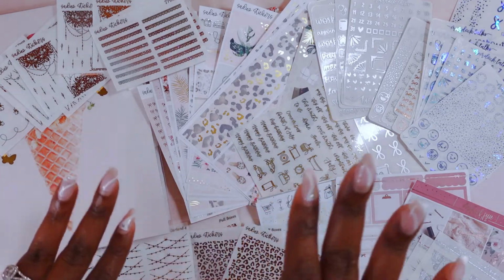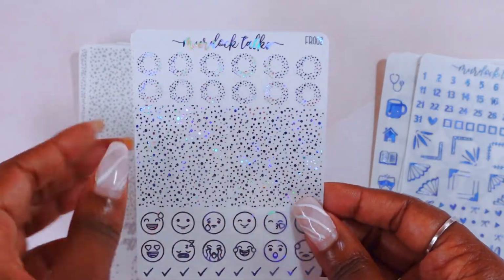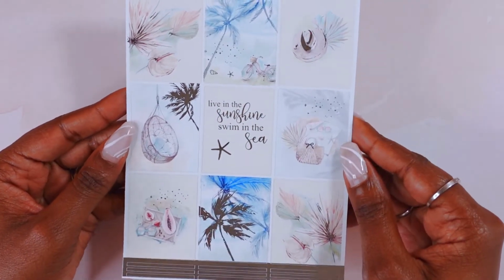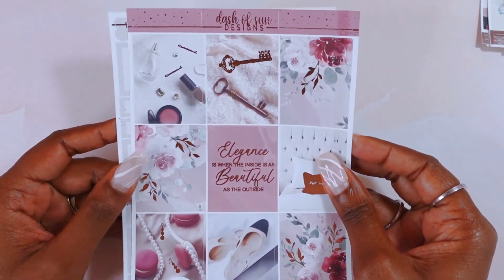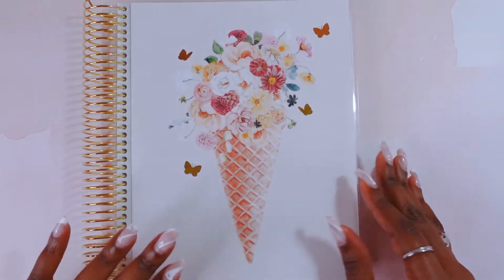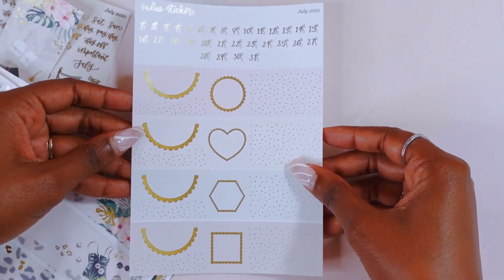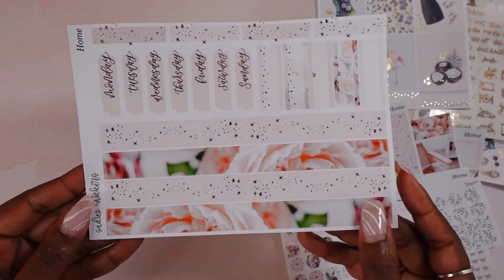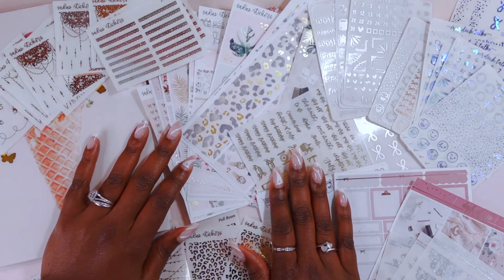Sticker Haul Repeat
I am playing with the editing of my new camera so this is the same sticker haul but edited differently. Let me know which version is better.